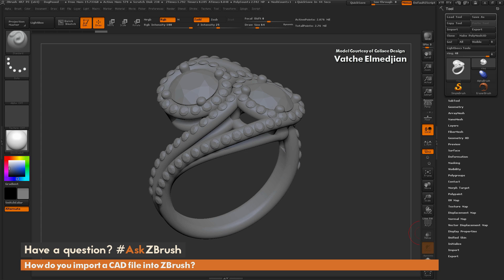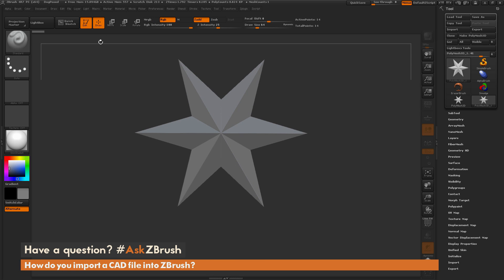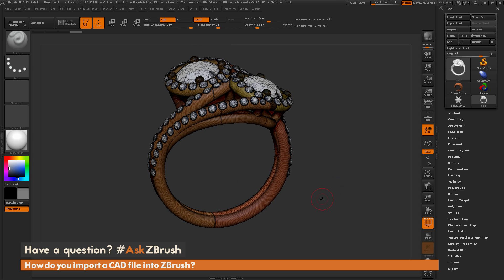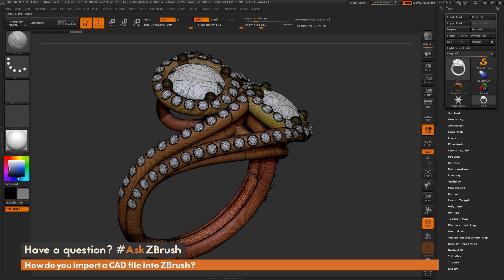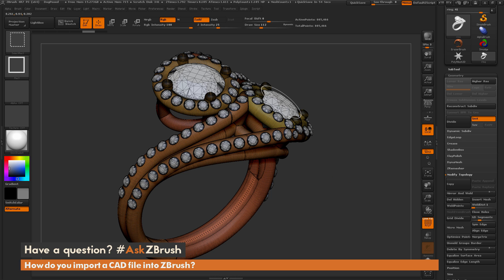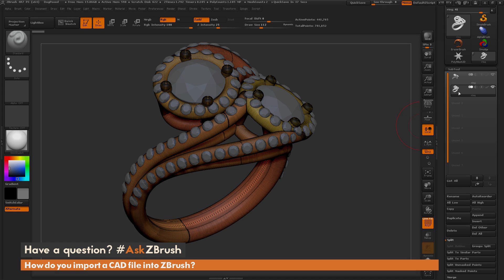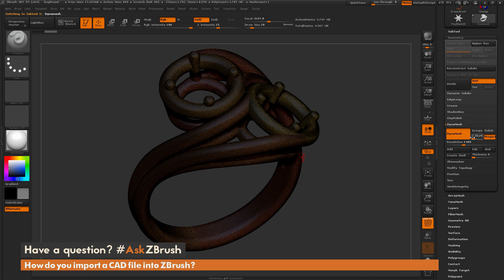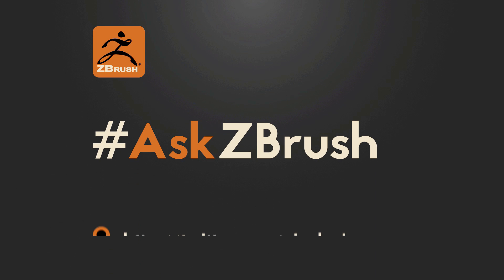AskZBrush: “How do I import a CAD file into ZBrush?”